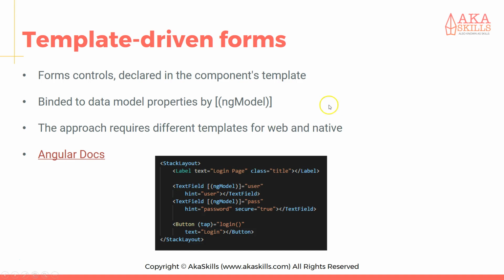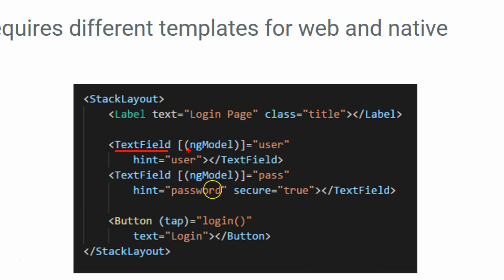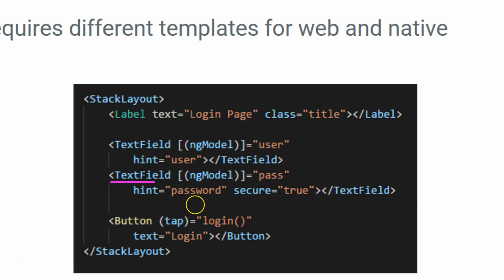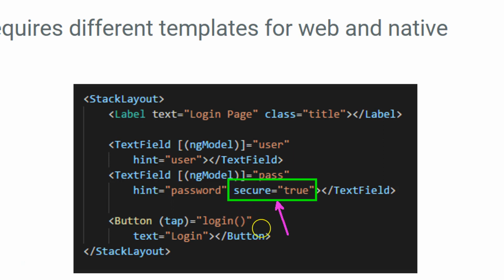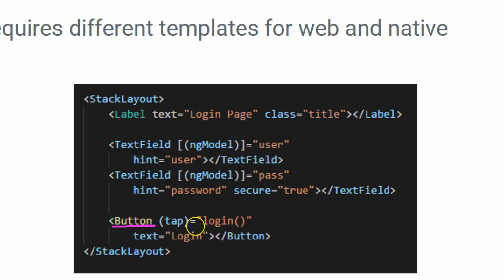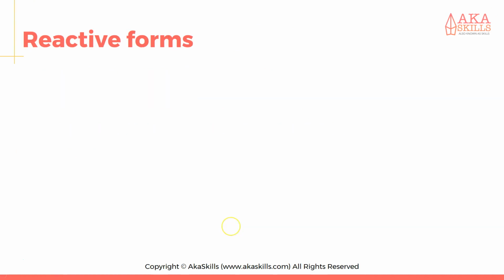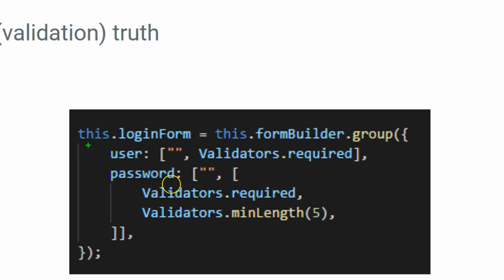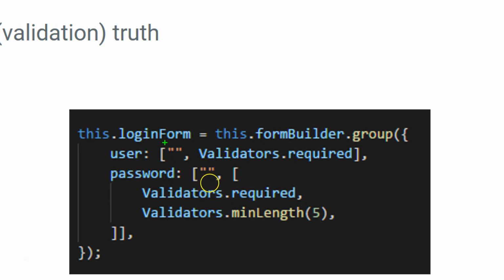8 Reactive forms with Angular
Reactive forms in Angular provide a powerful, flexible way to handle form inputs and validations, leveraging reactive programming principles for better control and scalability. In "NativeScript: A Crash Course to Build Beautiful Native Apps," reactive forms enable dynamic, complex form management in native mobile applications, ensuring a seamless and robust user experience.